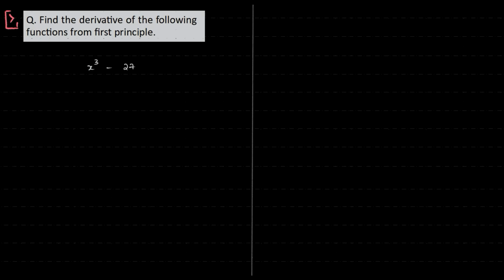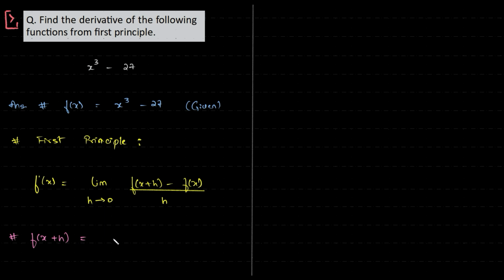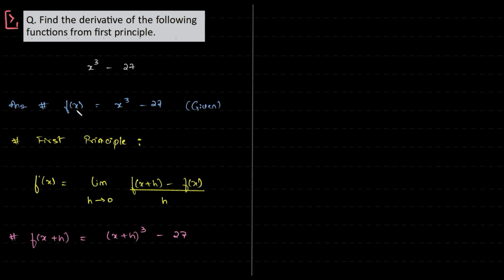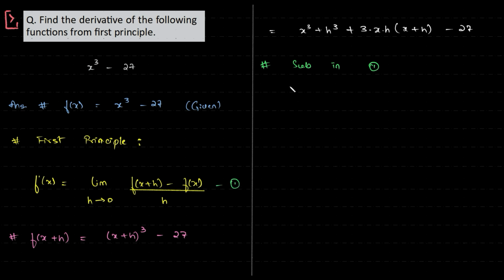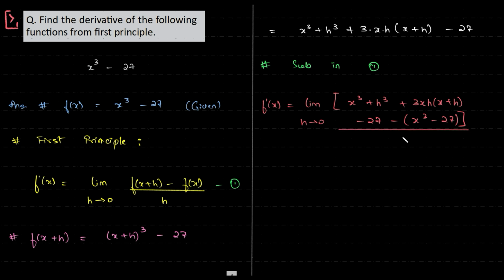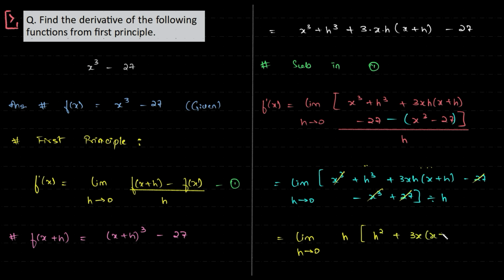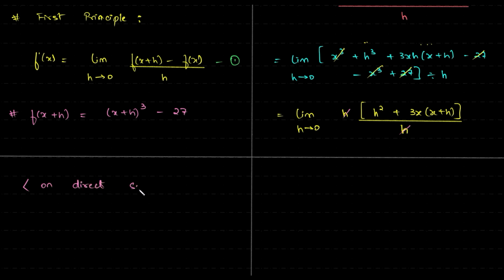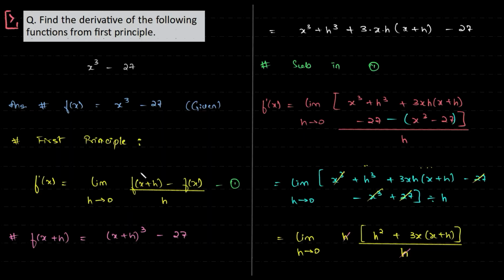11 04 C 1 Ex 12 2 4th main i E